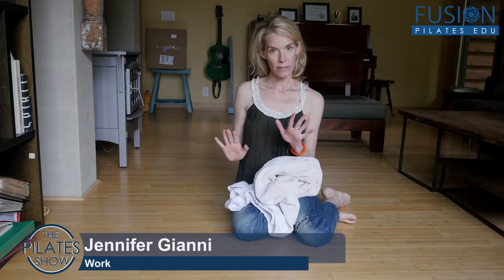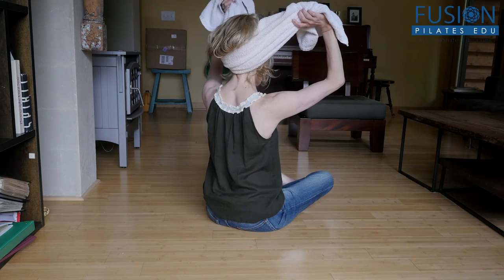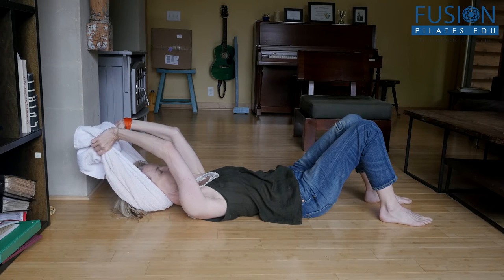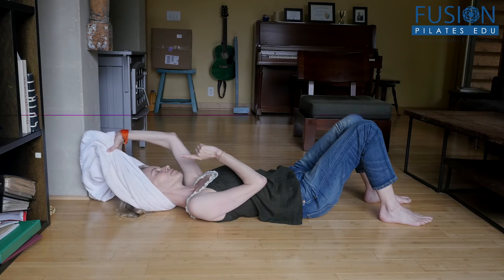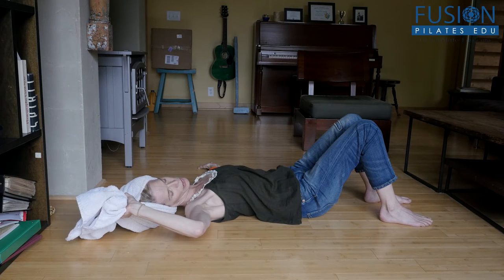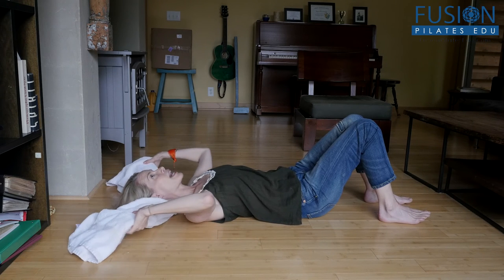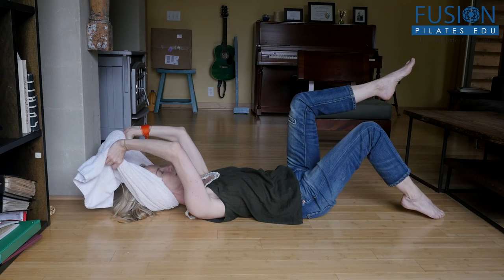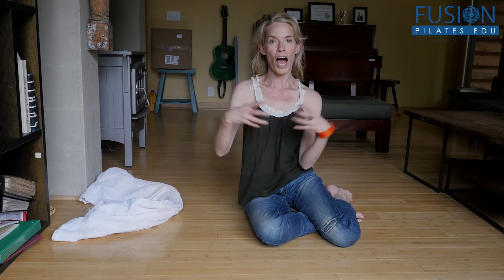The Pilates Show! Head, Neck and Upper Back Towel Stretches